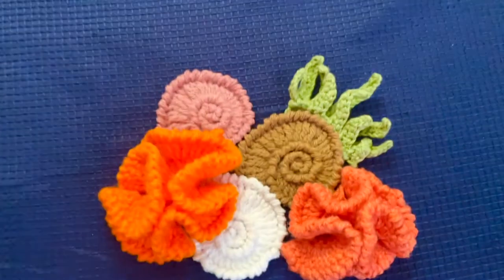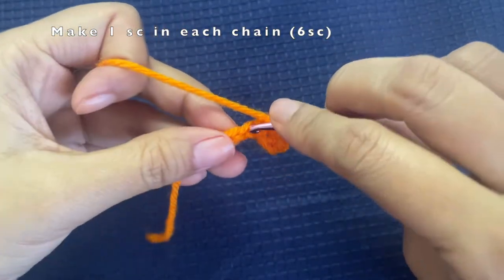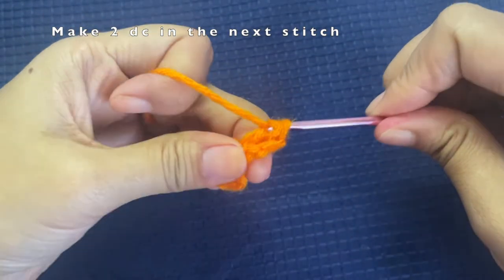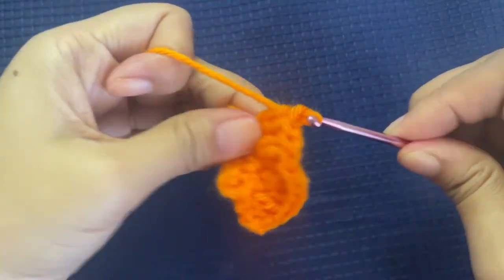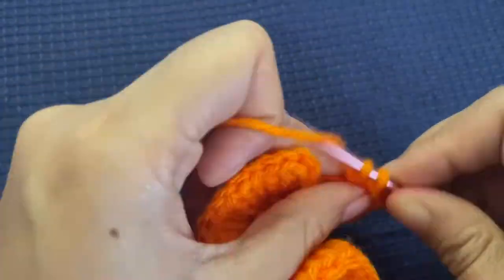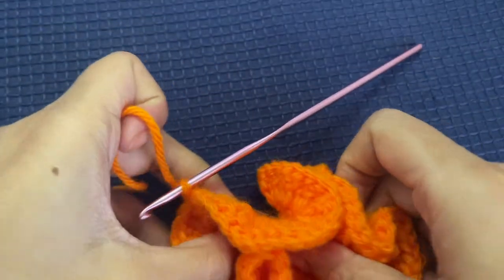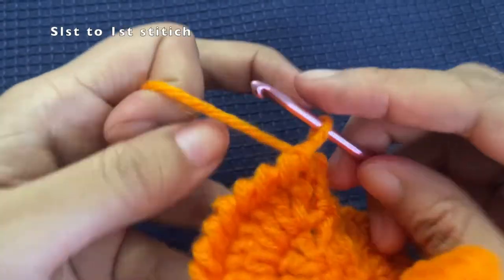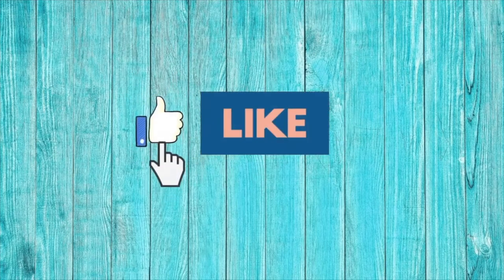Crochet Coral Tutorial | Crochet Hyperbolic Shape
This tutorial will teach you how to make a crochet coral shape also known as a crochet hyperbolic shape.
This will be used as an element for my crochet wall hanging themed “Under the Sea”.

The links to the other elements will be listed under here:
1. Crochet Seashell Applique Tutorial

US Terminology is used.

Things used:
1. Crochet Hook size: 3.5mm
Here is the link to the hooks
2. Yarn : Brand : “Loops and threads”
Here is the link to the yarn
3. Scissors